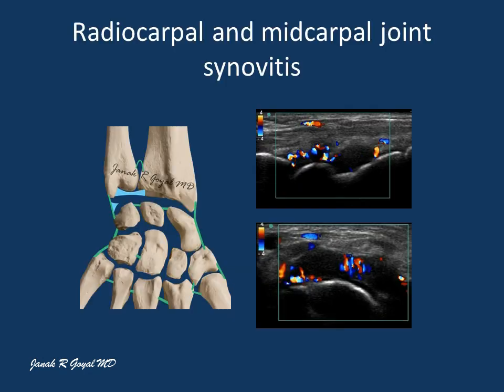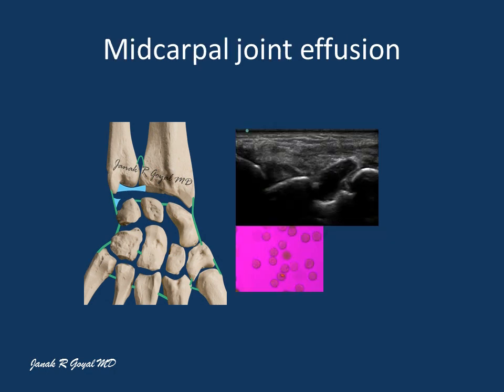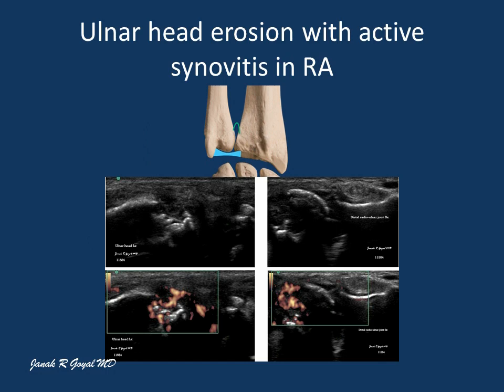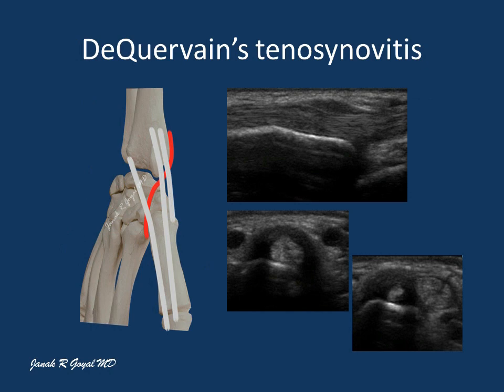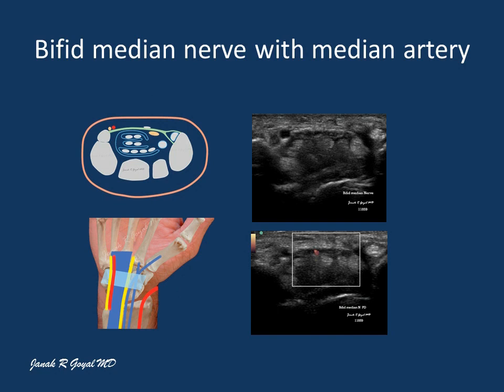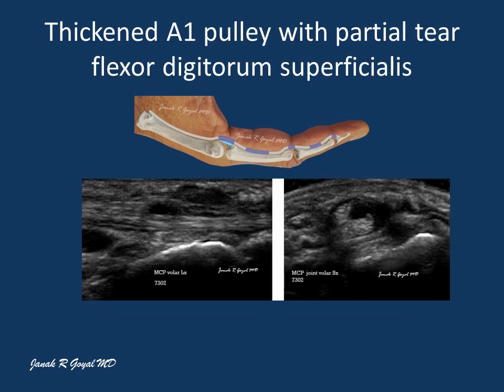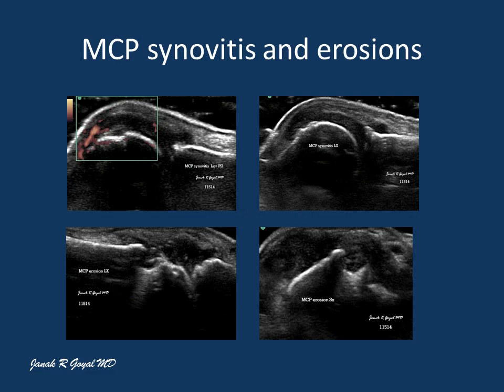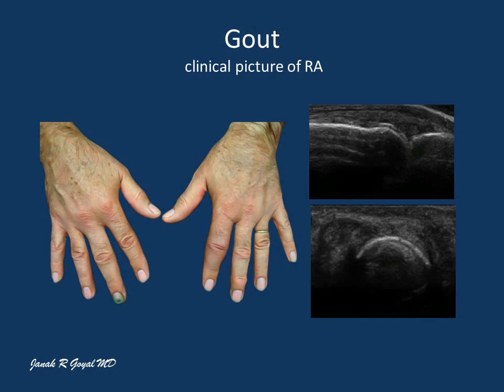Wrist and hand sonographic pathology